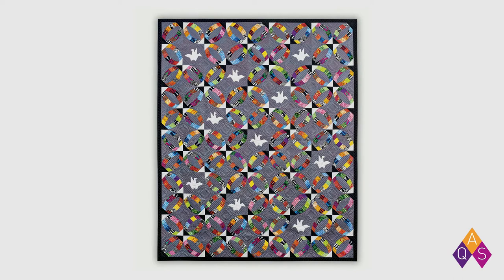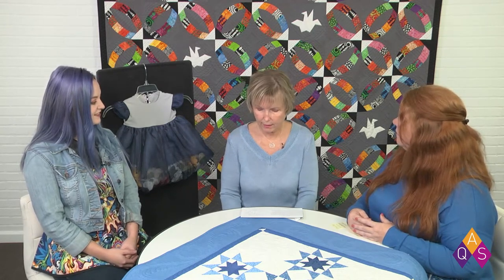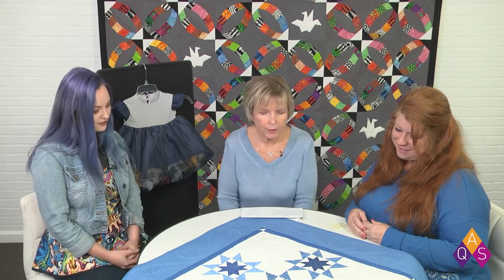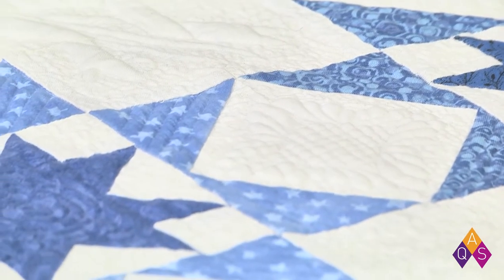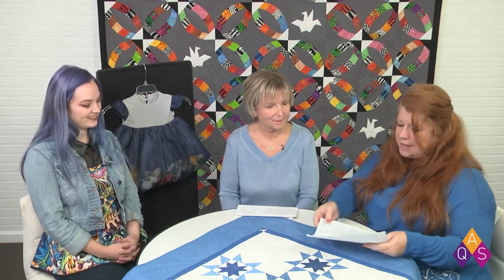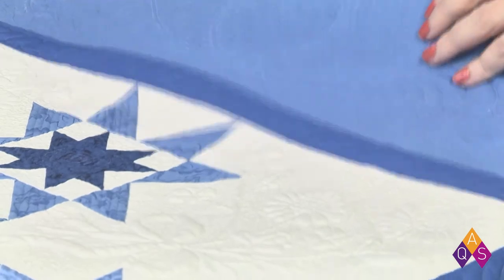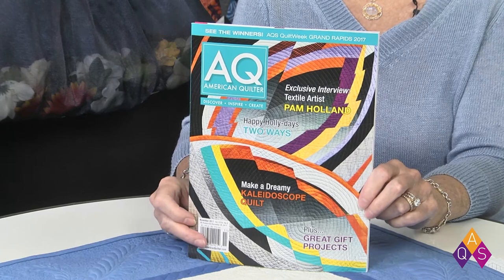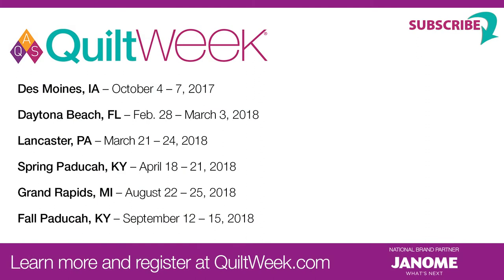QuiltChat - Episode 16, October 11, 2017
Ann Hammel and Betsey Langford welcomed Rebecca Denfit to QuiltChat, live from the AQS Studio in Paducah. Ann and Betsey shared two quilts: METRO RINGS WITH ORIGAMI CRANES by Meredith Yoder and BLUEBERRY TRIFLE by Cynthia Pollard Schmitz.

Rebecca drafts patterns, costumes, and clothing, and has just started quilting. She shared a dress she made for a friend's baby, where silk flowers are tucked inside the skirt of the dress. Rebecca's latest project is a paper-pieced quilt by Judy Niemeyer.